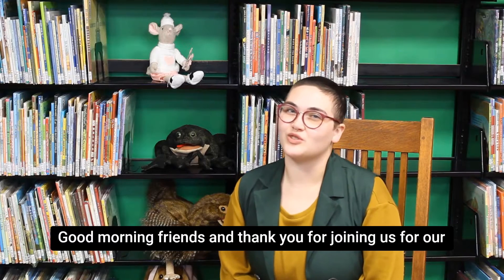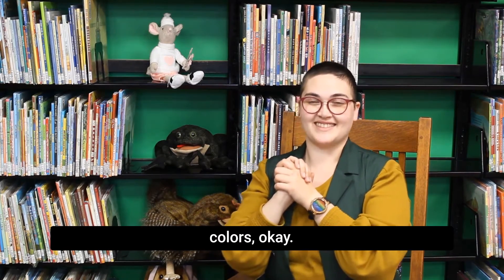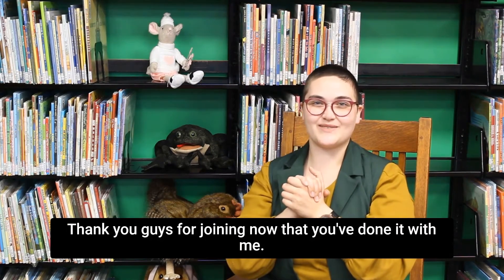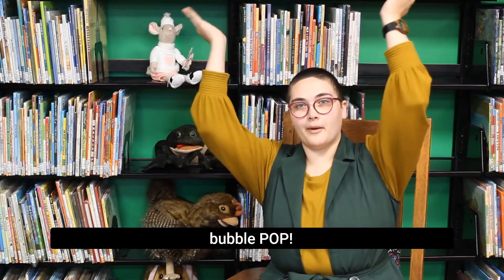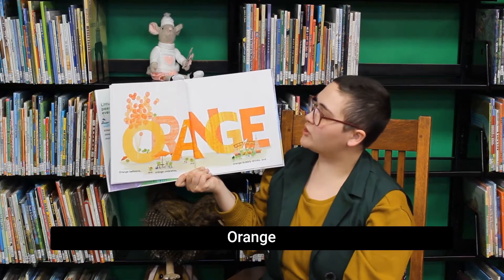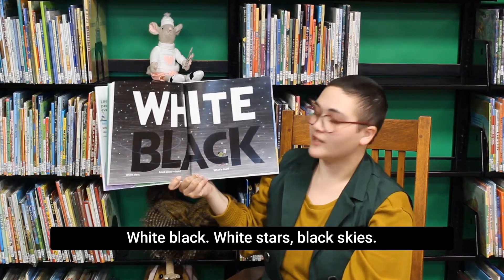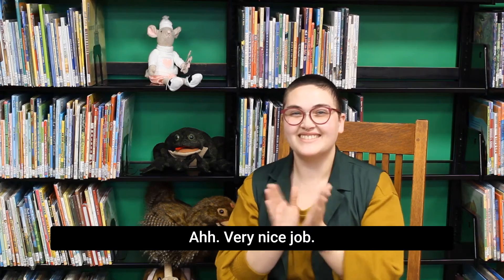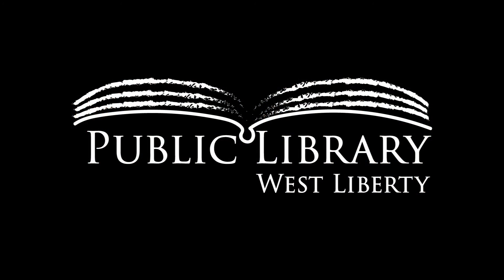Littles Storytime "Little Green Peas"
In our Children's Storytime this week, aimed at babies and toddlers from birth to 3-year-olds, we read about fun colors and little green peas, while singing two new songs!